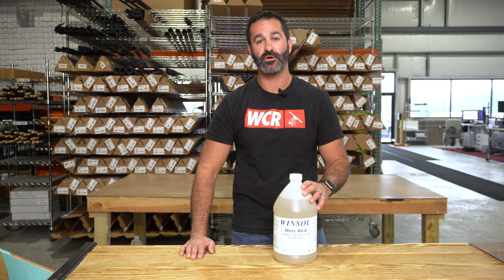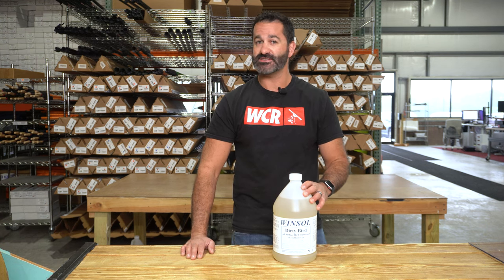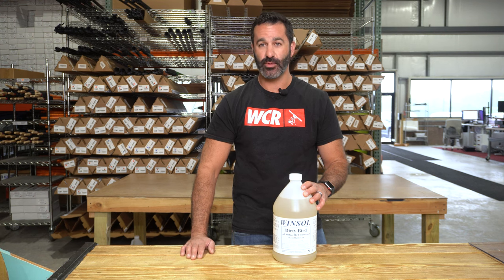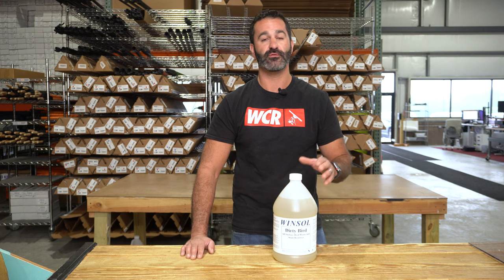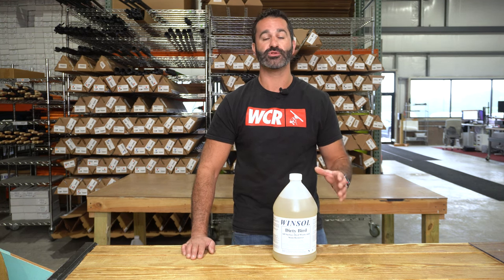Product Spotlight: Winsol Dirty Bird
This new environmentally friendly cleaner is an easy way to eliminate bird droppings and other organic waste. Dirty Bird is ideal for use on many surfaces, such as roofs, gutters, vinyl awnings, chairs, and more!